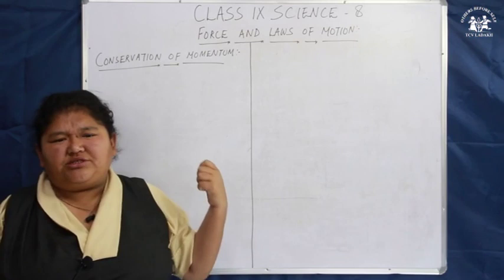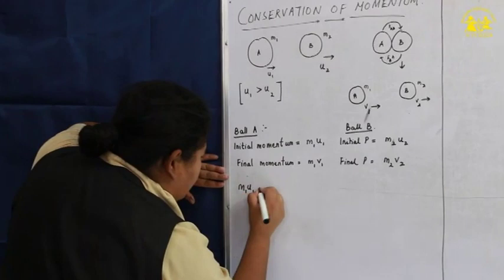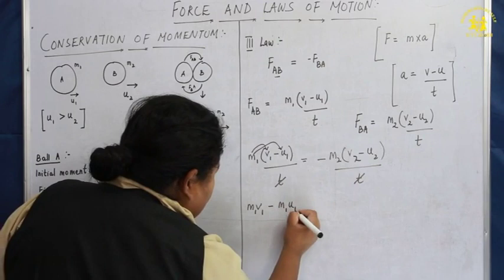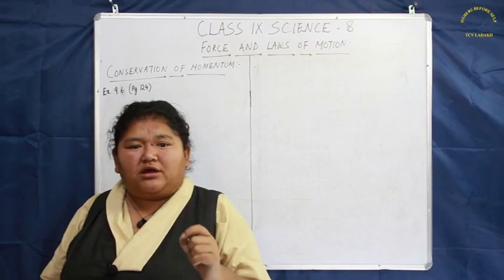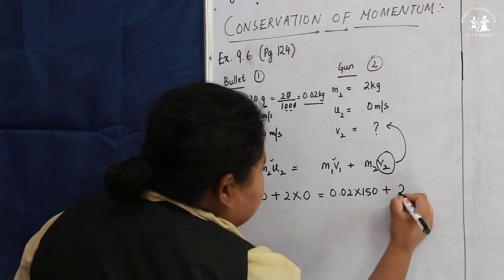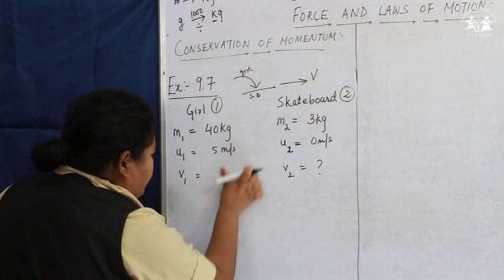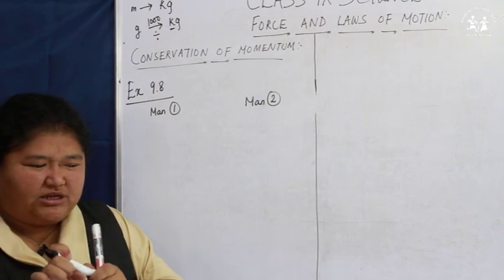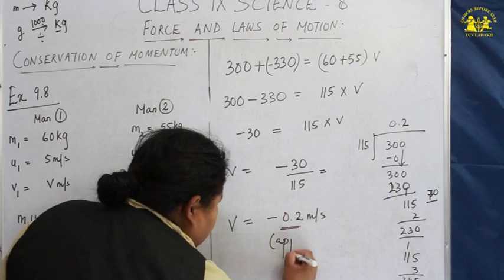IX Science Series 8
Class IX Science Supplementary Coaching by TCV Ladakh.